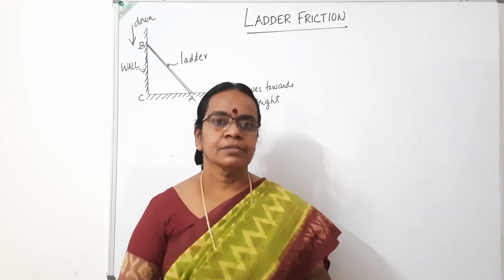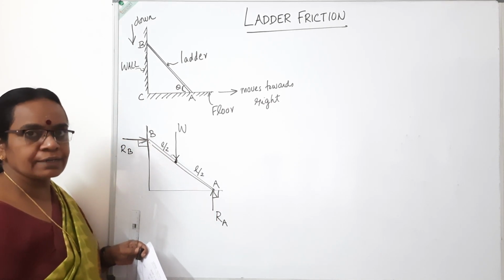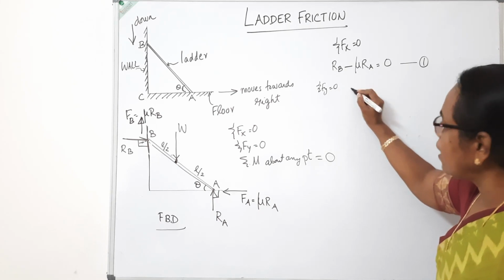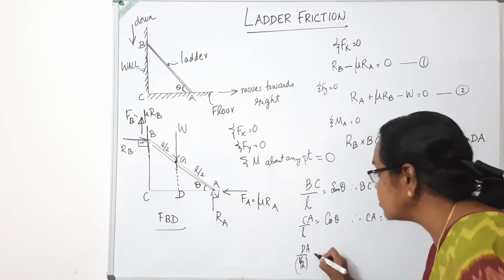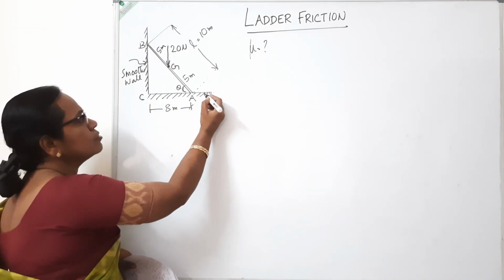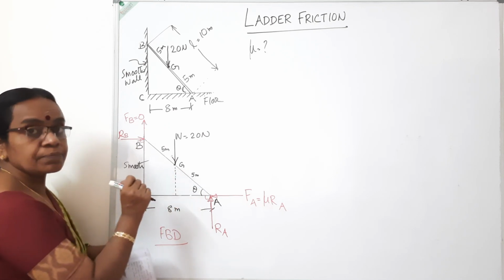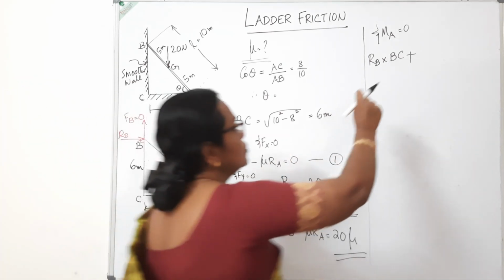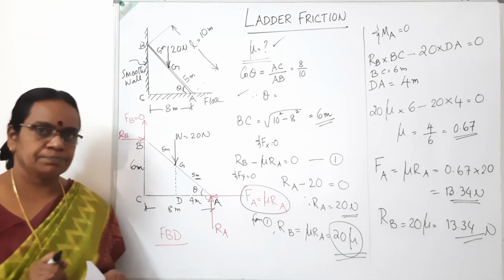Friction | Ladder Friction 1 | Statics | Engineering Mechanics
In this video, the analysis of friction on a ladder leaning against a wall is illustrated.
Only self weight of ladder is considered in this numerical example.